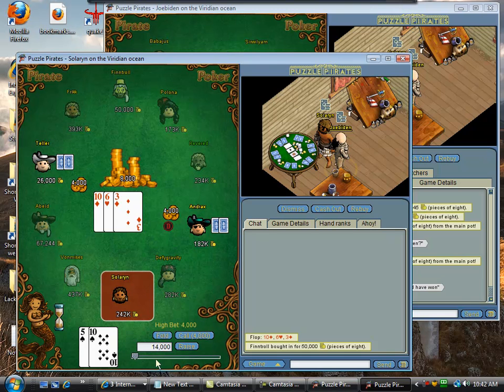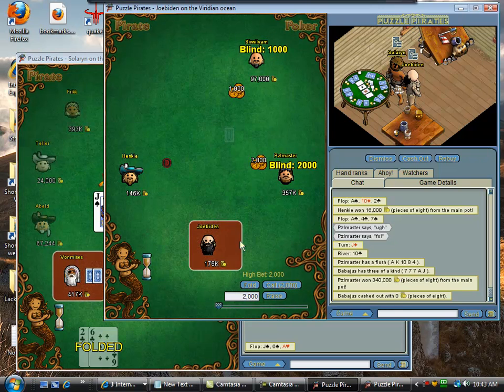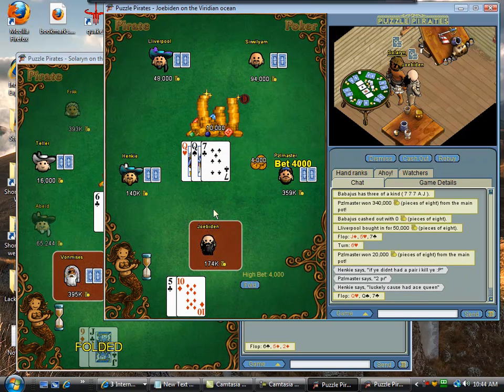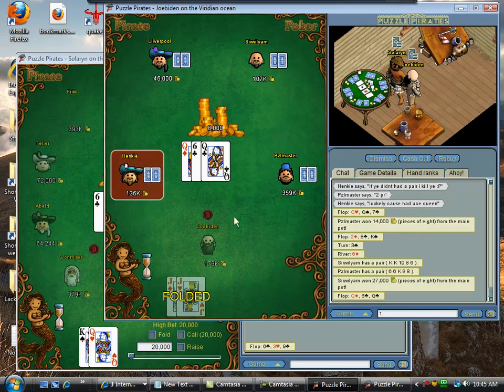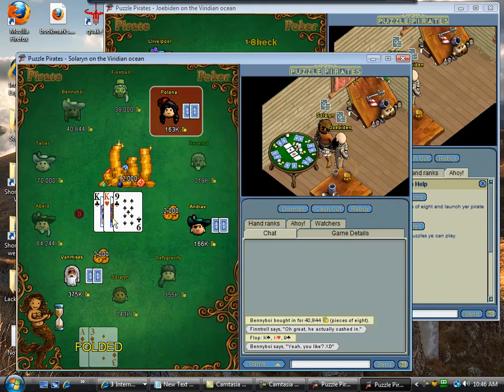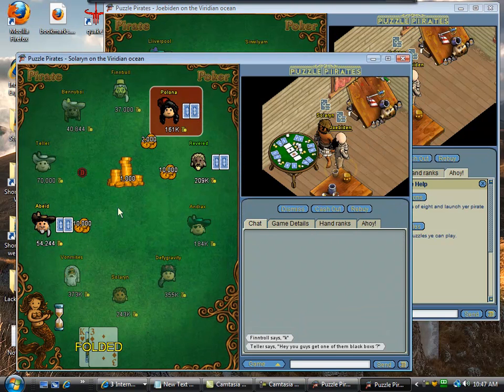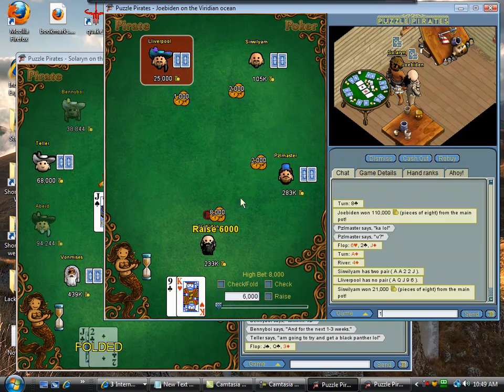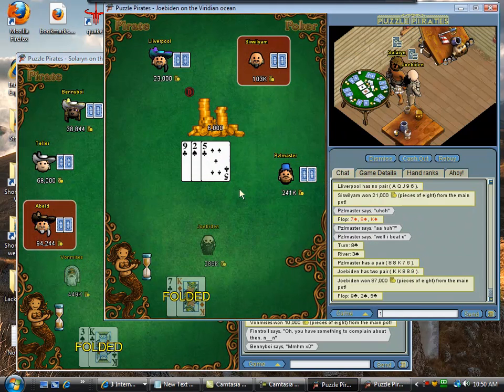Puzzle Pirates Poker - Making Millions 2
Puzzle Pirates Poker - Money making guide 2 of 3.

Check out the following Poker Discounts website if you are interested in playing real money online poker. Poker Discounts has rakeback and bonus offers at all the major cardrooms.

If there are any questions let me know so I can add annotations to the video and hopefully clear up anything that is confusing.